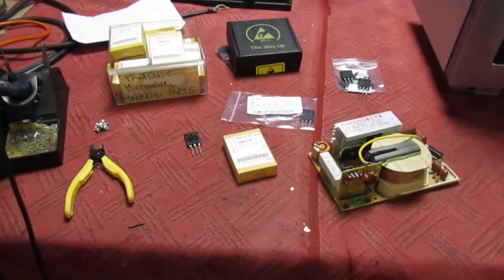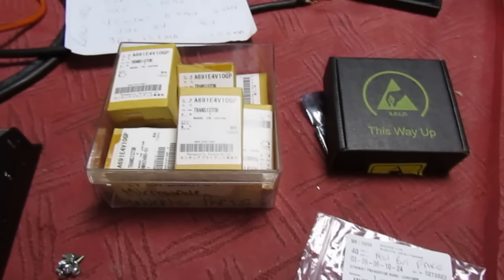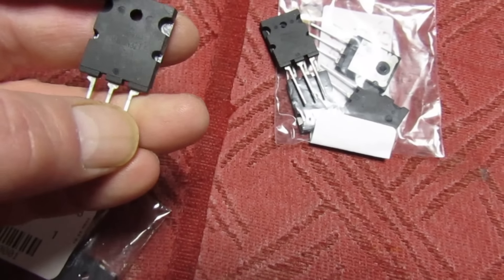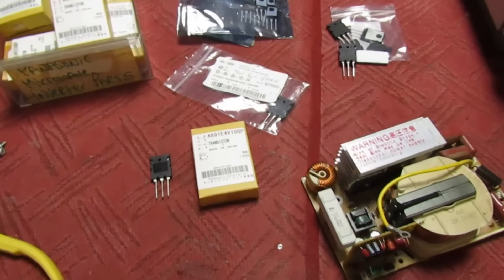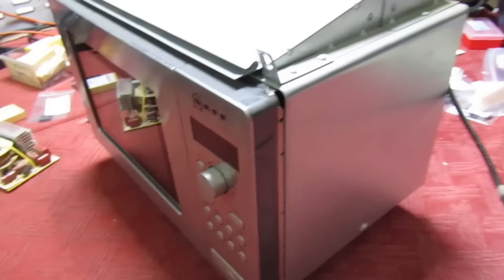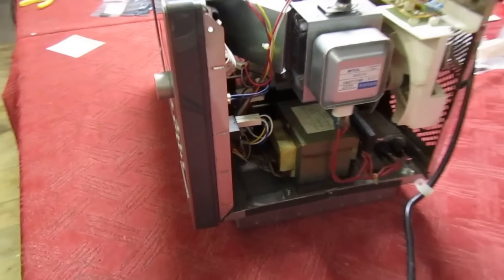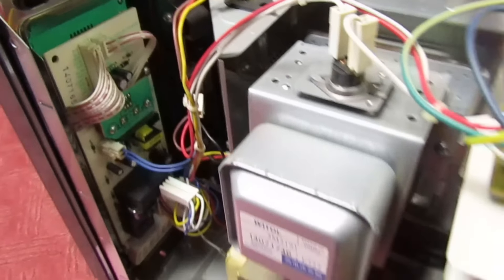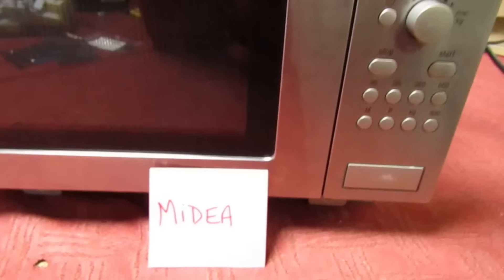Neff Microwave nasty surprise inside .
Neff microwave ovens use to be made by Panasonic and used the Panasonic inverter idea, where the high voltage is generated by a switch mode power supply rather than an iron cored mains transformer .
Although from the outside this looks just like the previous model there was a nasty surprise lurking inside !